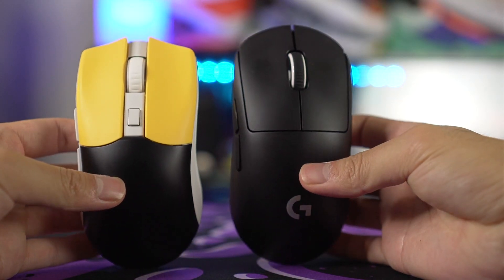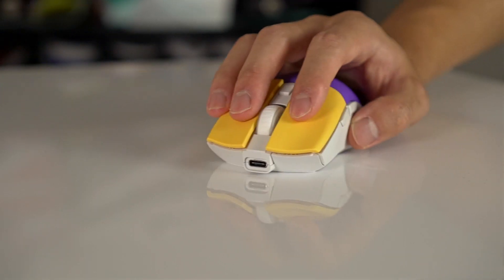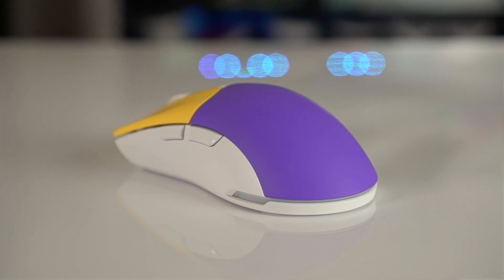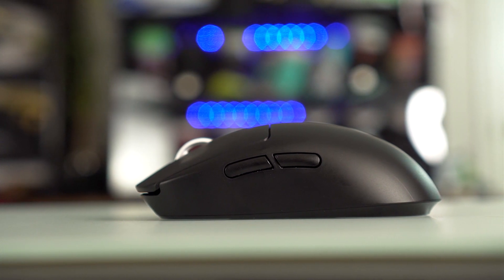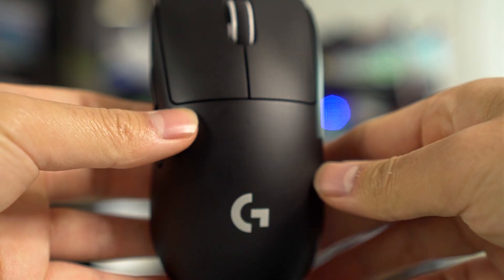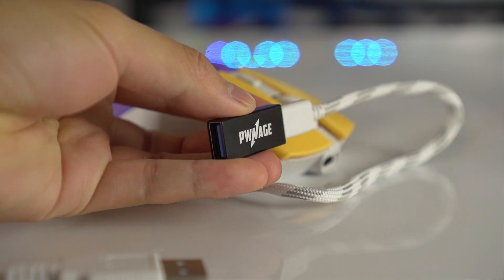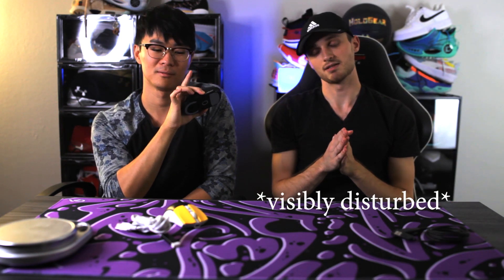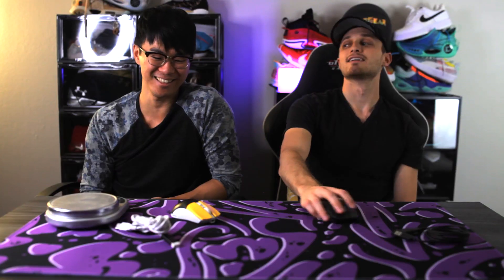Logitech G Pro X Superlight vs Pwnage Ultra Custom Symm 2 Wireless Comparison